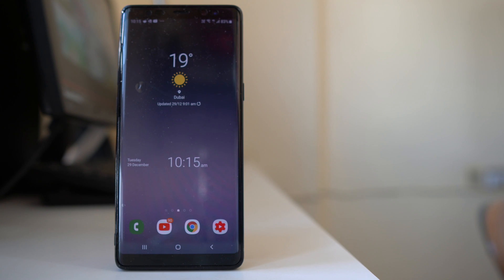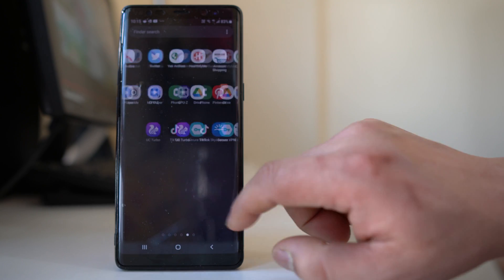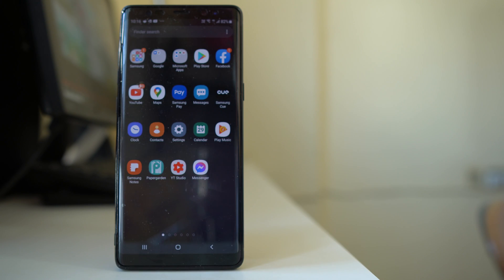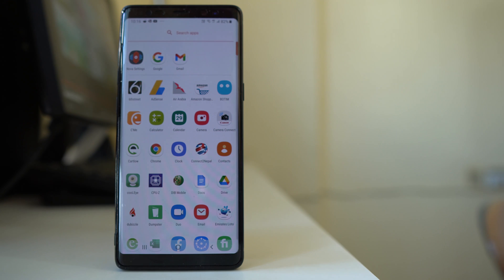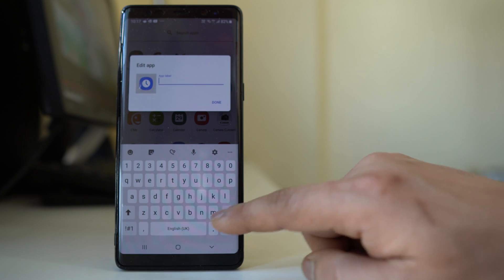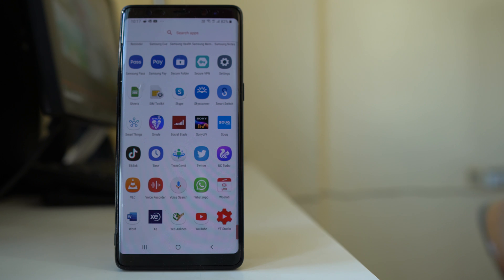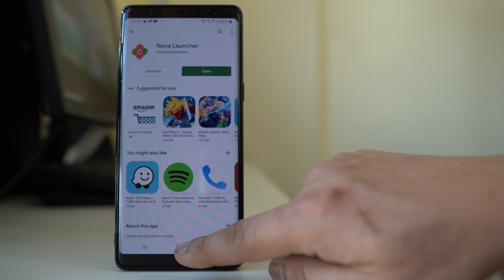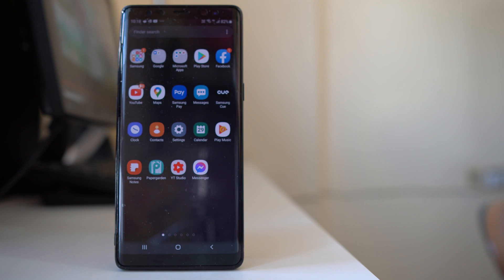How to easily rename apps on android device | Without root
In this video today we will see how to easily rename apps on android device. You don't need to root your device for that.

This video also answers some of the queries below:
Change app name on android
How to install custom launcher in Android
Install Nova launcher
Change application name
Name editing app
How to change app name
Rename any android app
Rename android app without root